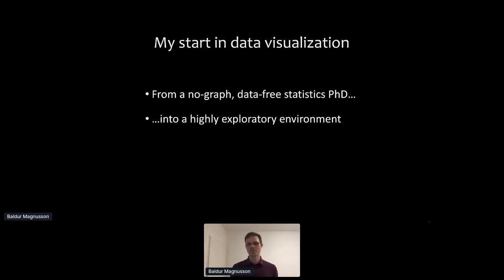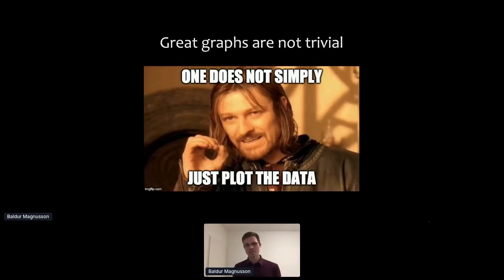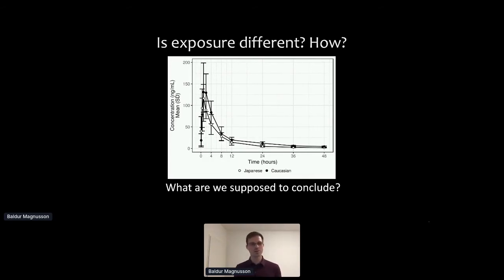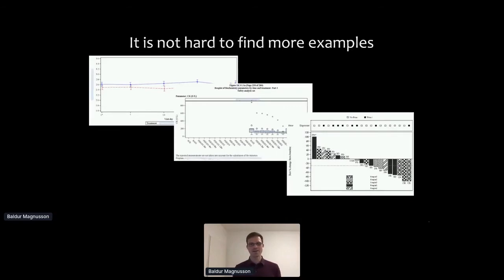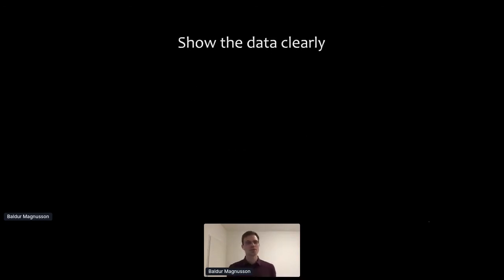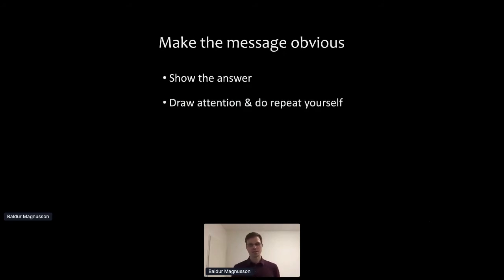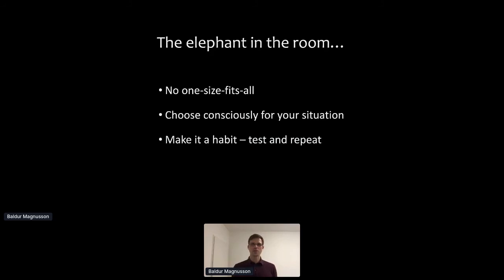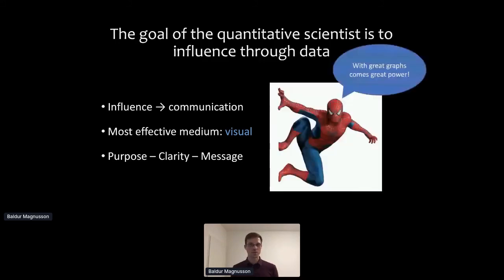R/Pharma 2020 Day 2. Baldur Magnusson. With Great Graphs Comes Great Power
Baldur Magnusson (Novartis)
With Great Graphs Comes Great Power